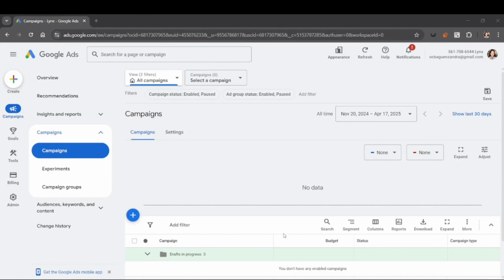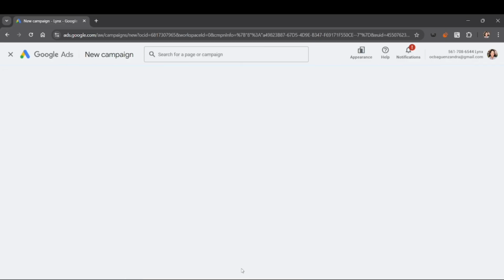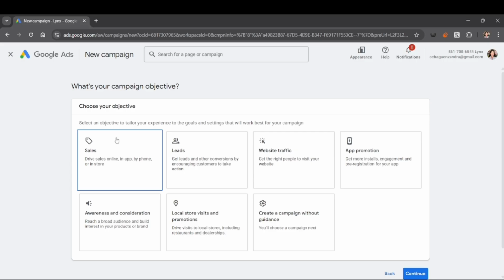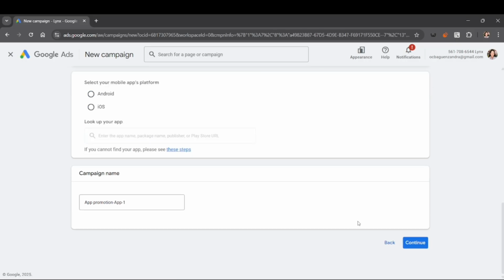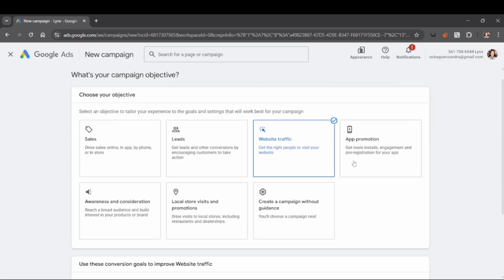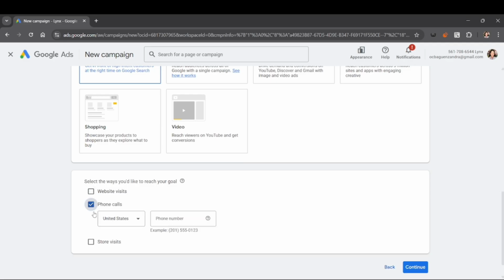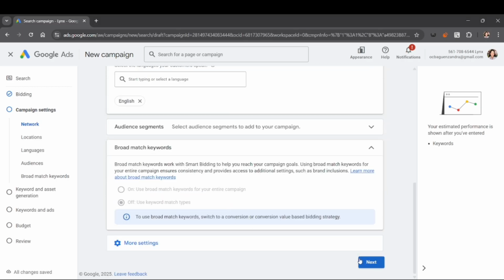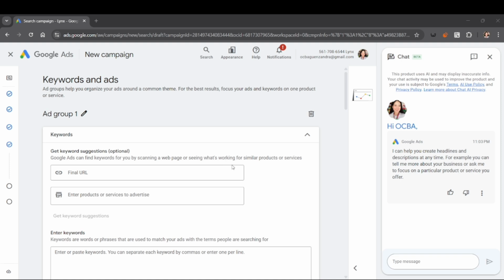How to Create Text Ads in Google AdWords (2025)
In this video, I'll show you how to make google ads using text format in 2025. The method is very simple and clearly described in the video. By following all the steps in the video, you'll be able to easily learn how to make google ads using text format in 2025.